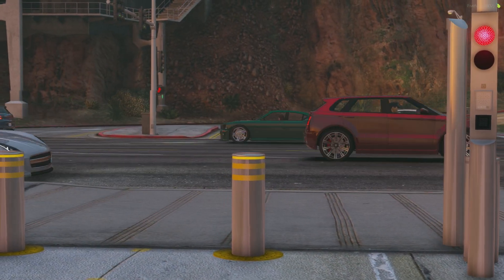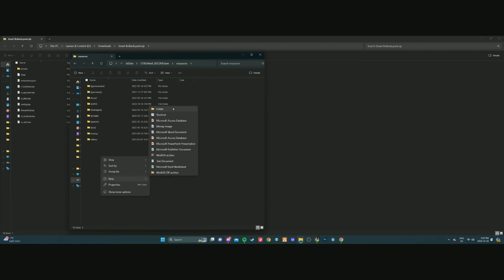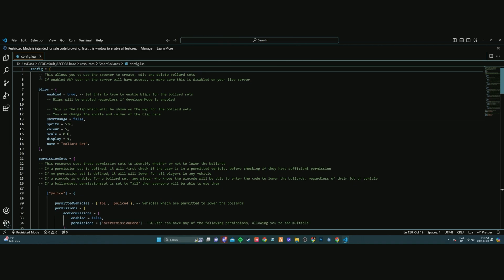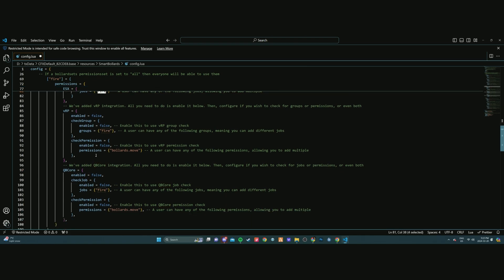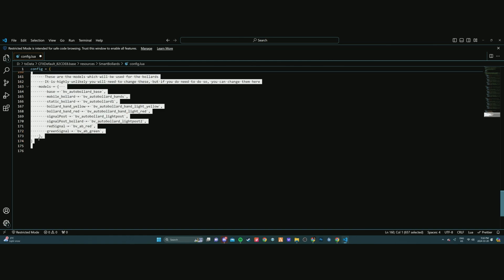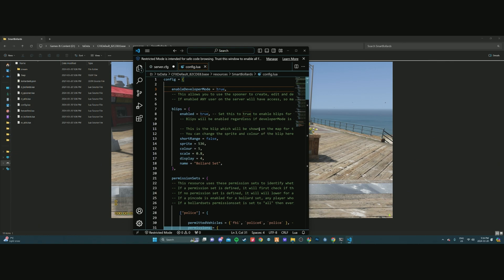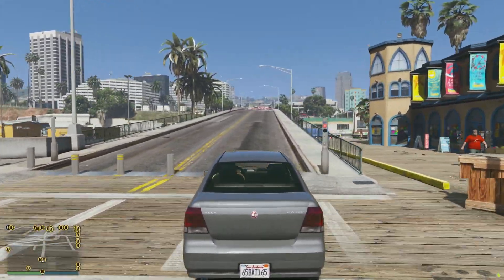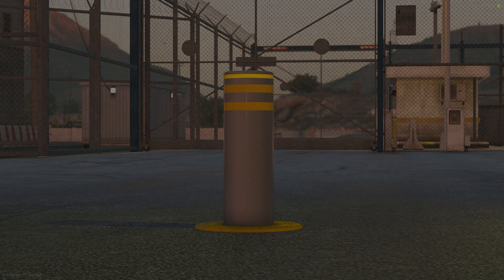London Studios Smart Bollards | Installation & Showcase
Today we showcase how to install London Studios FiveM's Smart Bollards script.
Lots of work and effort has gone into the quality of this asset so please show them some support.

*TIME STAMPS & INFO*
0:00 Intro
0:57 Installation
3:55 Configuration
8:10 In Game Testing & Showcase
10:05 In Game Setup & Configuration
14:20 Outro